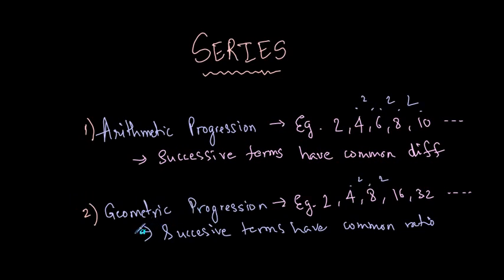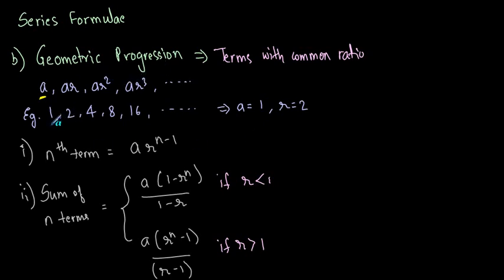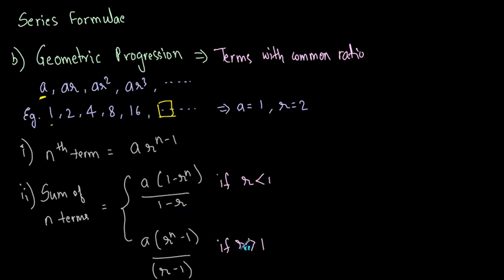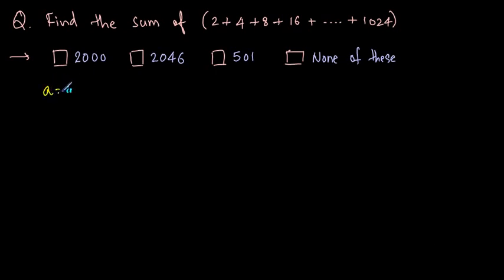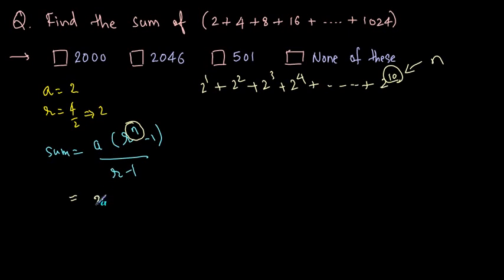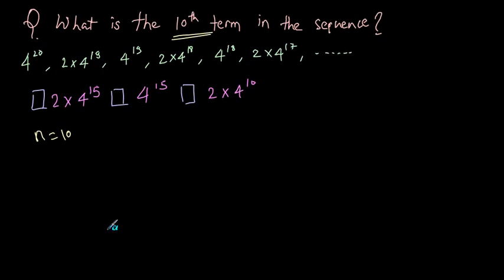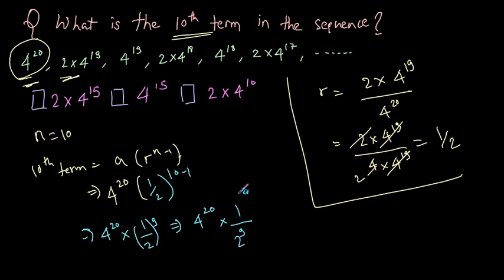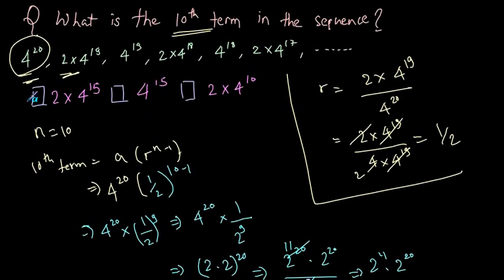QT 09 Series Geometric Progression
Easy way to learn Series Geometric Progression in Quantitative Aptitude.